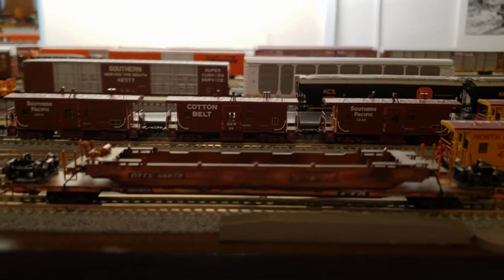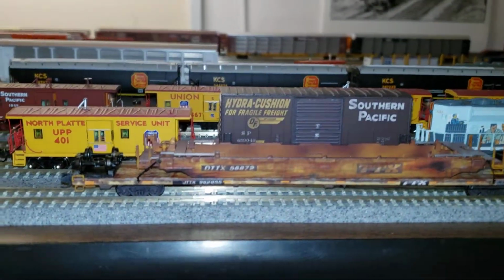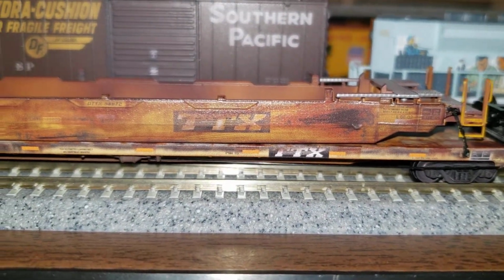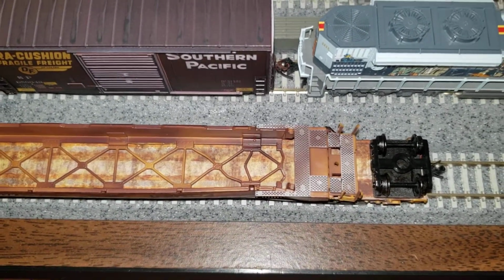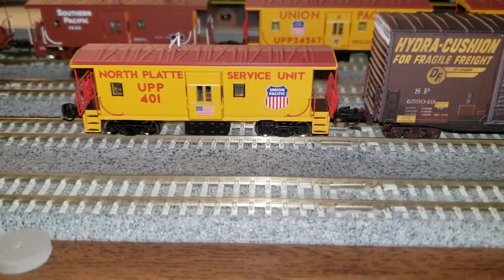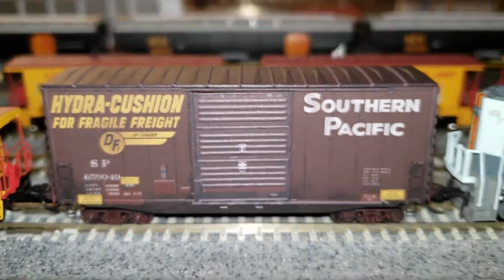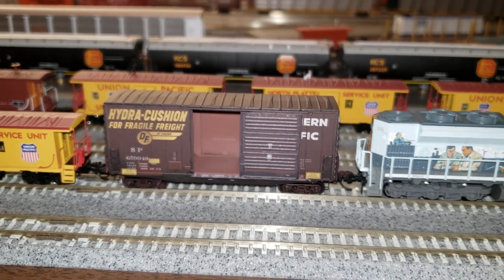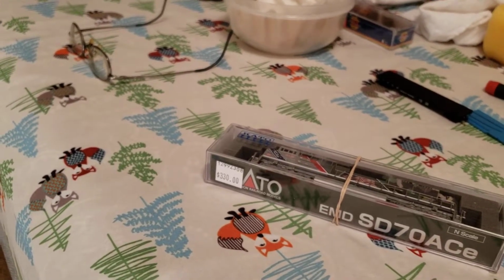Weathered Microtrains Cars & Nano Tail Fred Check Em' out Here↪